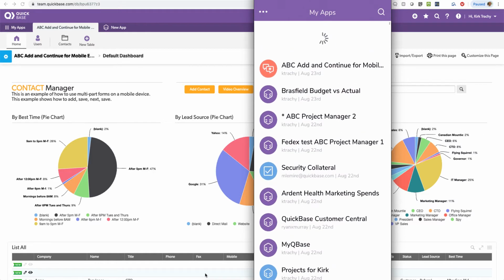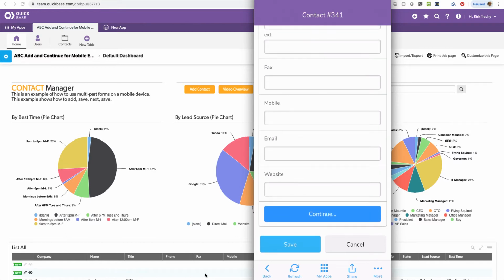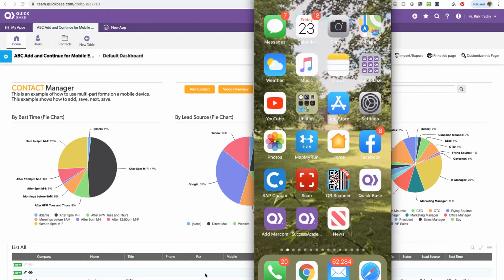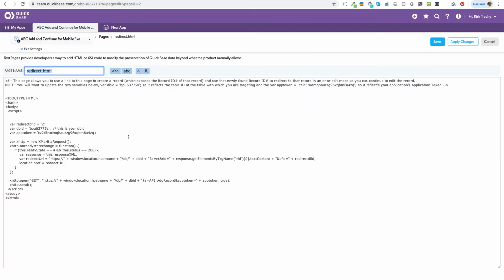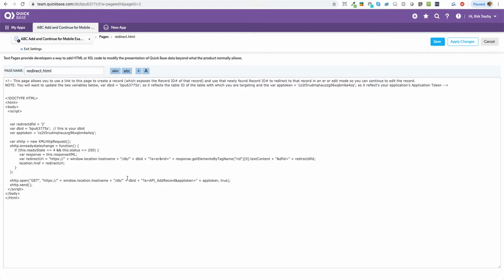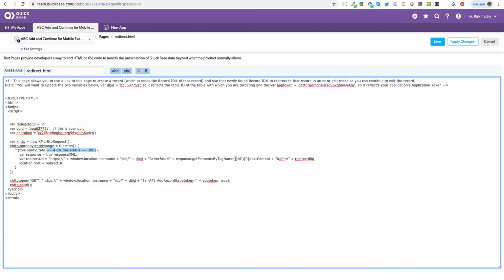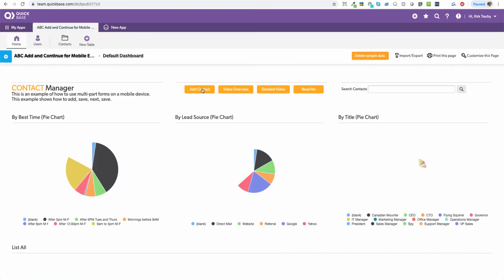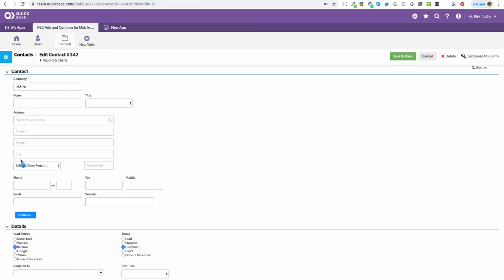QuickBase - Capturing the Record ID# before saving your record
I want a button on my form that will let me save the record and continue working.  While I'm adding the record, that button is essential inoperable because I haven't saved the original record yet.  I don't know what the Record ID# of the record is until I save the record.  Then the button on my form can use the now know Record ID# to edit, change forms, add other records, etc.
In this video we have an add record button on the dashboard (just a link to an HTML code page inside QuickBase).  The HTML page has a small bit of code that adds a record, digests the response (when you add a record, QuickBase provides you a response confirming you were successful and INCLUDES THE Record ID#.)
This code adds the record, extracts the Record ID# (the response calls it "rid") and then redirects to that record in edit mode (so it looks like you are on a API_GenAddRecordForm when in reality you are on using (?a=er) to show the record in edit record (that's the ?a=er) and since you now know the Record ID#, you can put yourself back on the same record to continue adding information.

This isn't necessary but you can also append the form you want, i.e., (&dfid=2).  Remember that a record may have the potential of having all the fields on it, or you can create other forms that only show a subset of the fields (think long survey form that you want to chuck into digestible 5-6 questions each.  Each one will have a different dfid (like &difd=2 or &dfid=3 or &dfid=4).  So whenever you redirect to do something you might want it to go to the second or third grouping of questions.
 They are all depositing your answers into one record.
If you are following this you may be fixated on the second part of this which is the Continue... button.  That is where the downstream save and redirect activity happens.  This video is just showing the original add record and put you on the record after it is created so you can fill it out in edit mode.  I'll put together a second video that addresses the save button.
By the way, all this was create by Tyler Pichford a QuickBase Solutions Engineer.  Thanks Tyler!!!